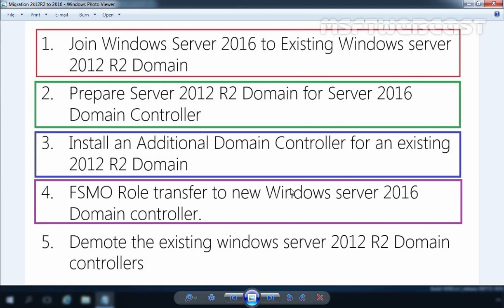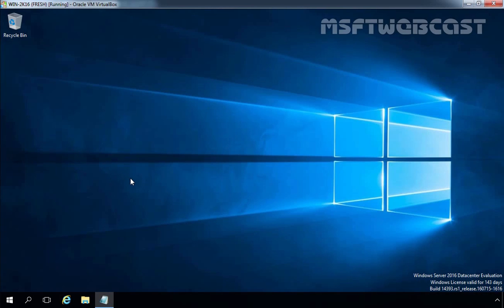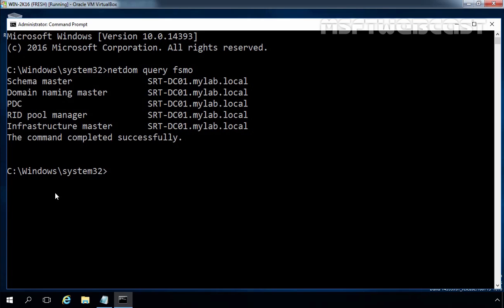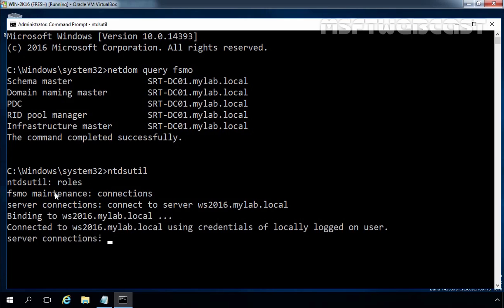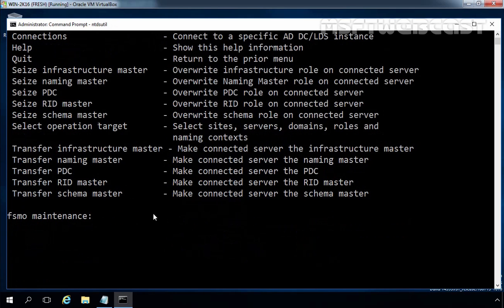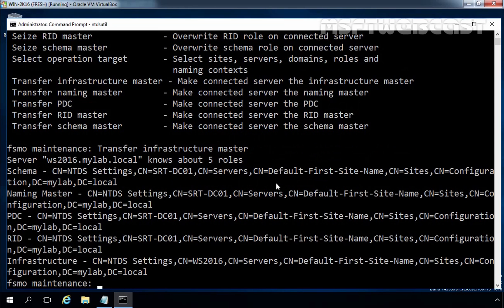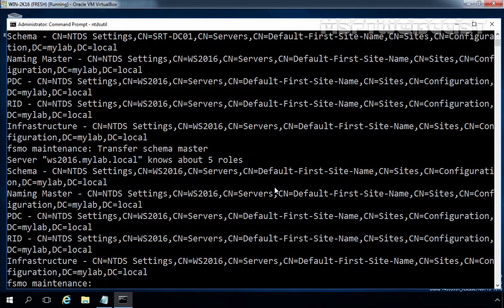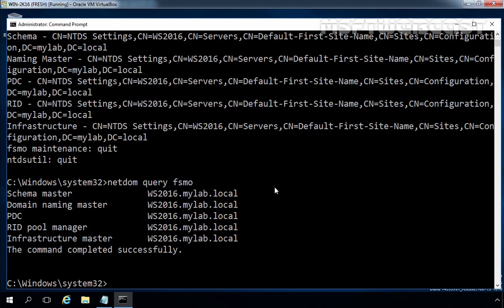5. Transfer FSMO roles to the Windows Server 2016 Domain Controller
Active Directory Migration Video tutorial on how to transfer AD FSMO Roles from Server 2012 R2 DC to windows server 2016 ADC using NTDSUTIL.